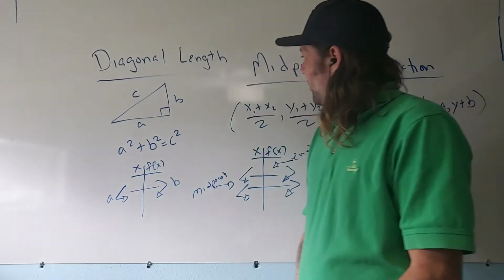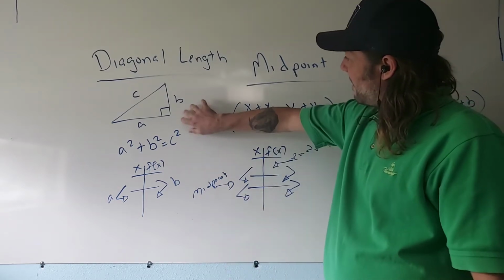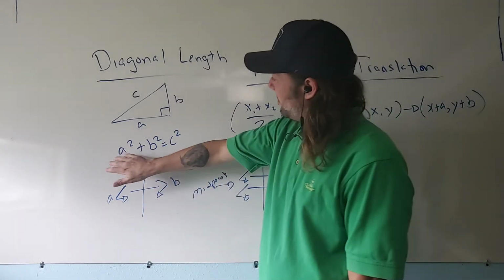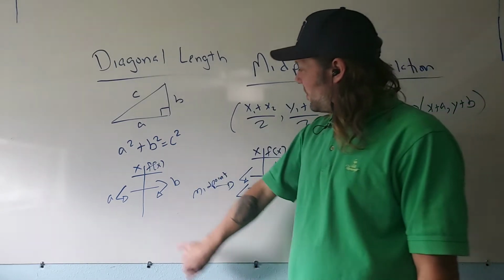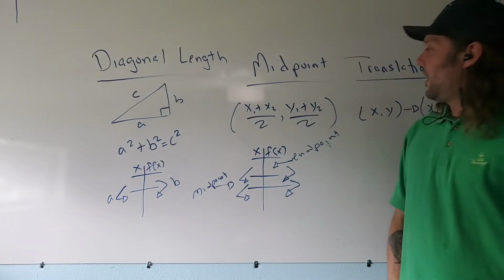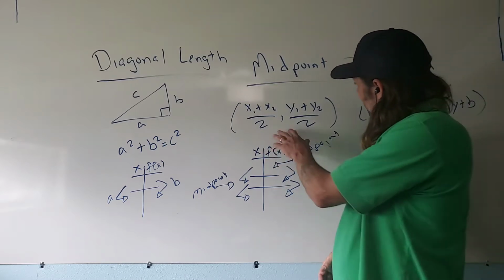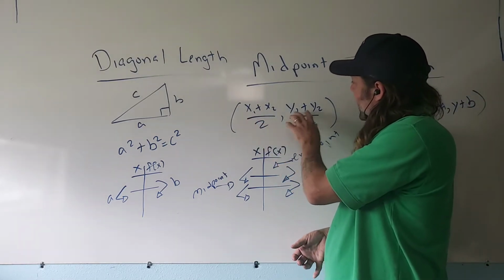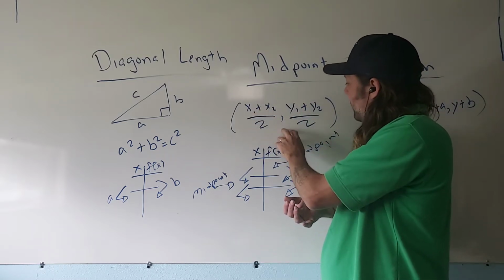Reviews for March 16-19